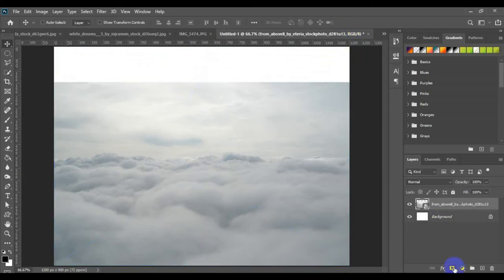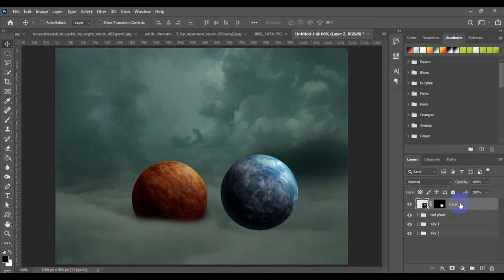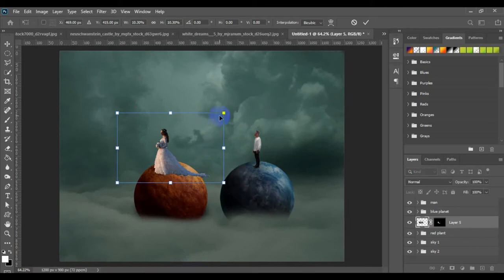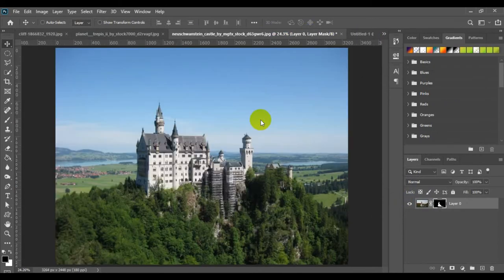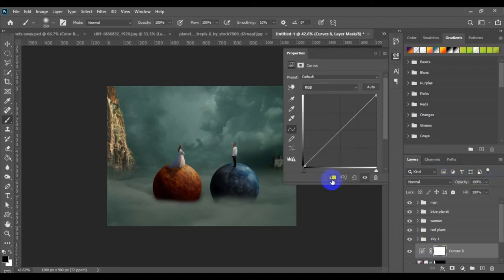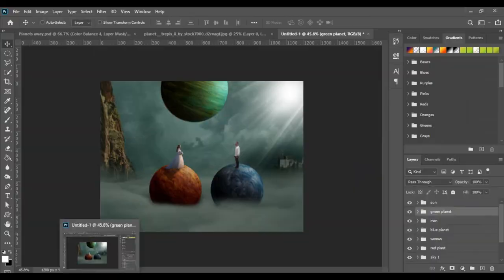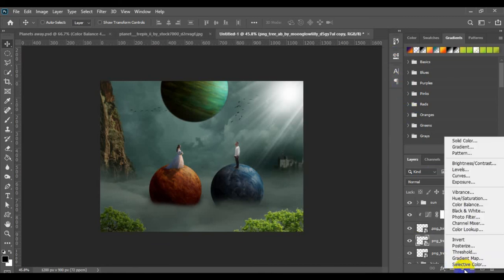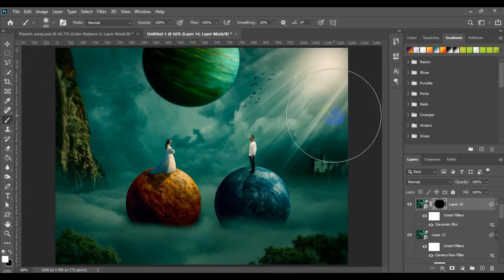Planets away manipulation tutorial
In this video you can watch the step-by-step tutorial on how to make an easy yet catchy Photo Manipulation design with photoshop